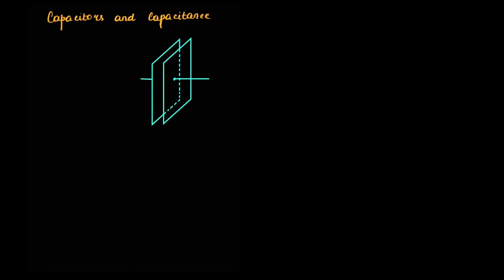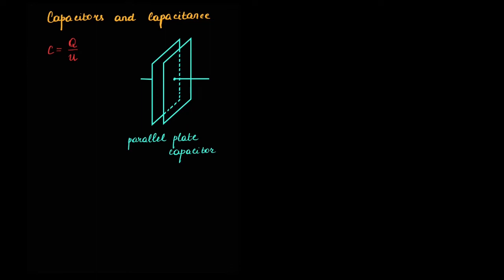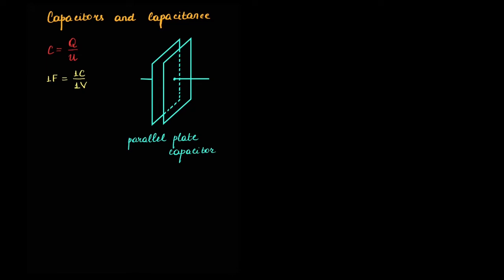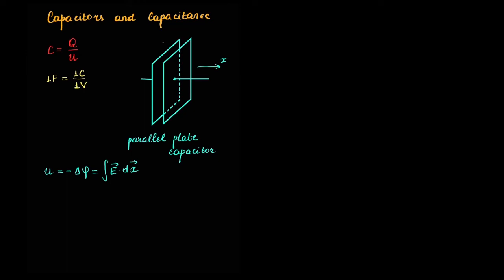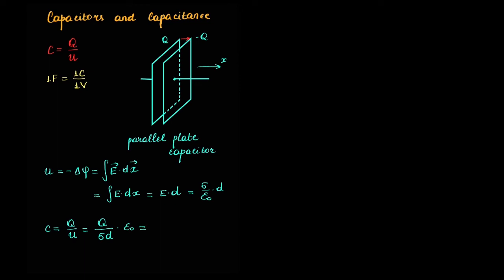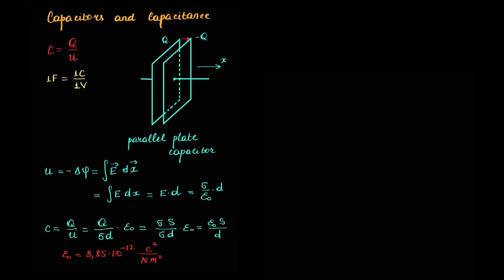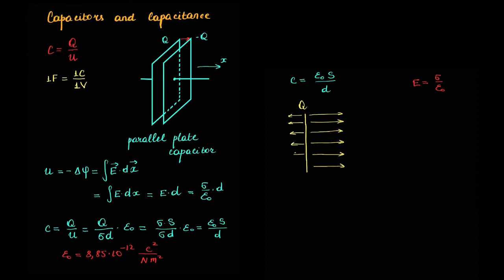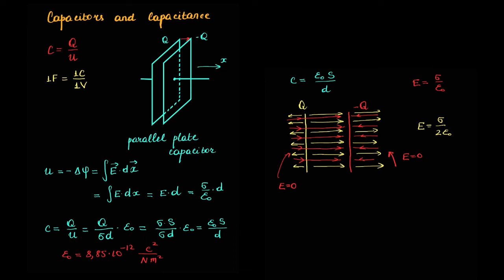Capacitor and capacitance